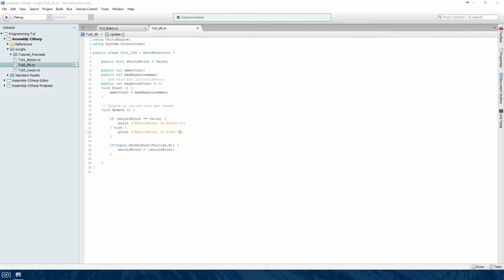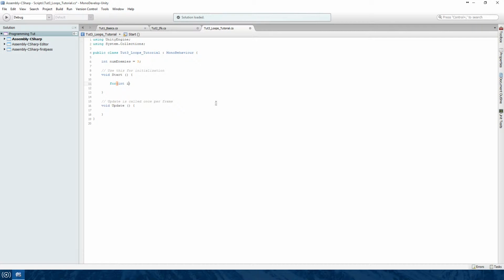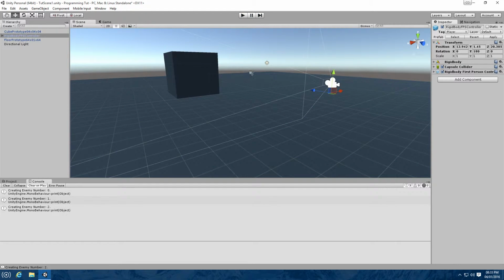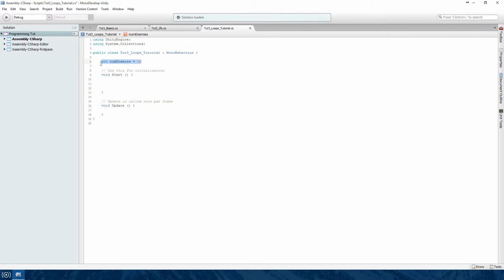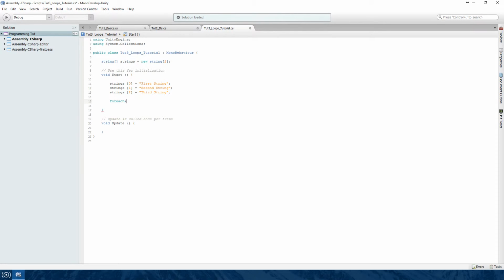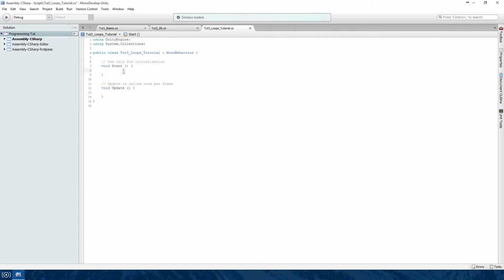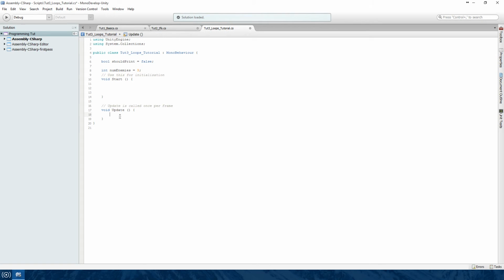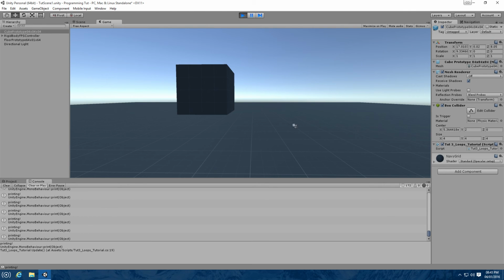Games Programming Tutorial Episode 3 - Loops